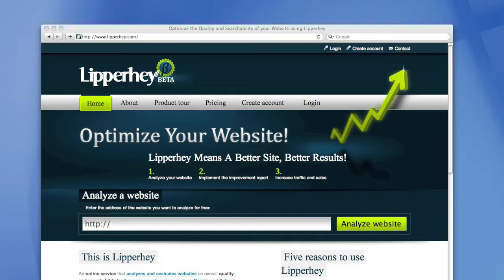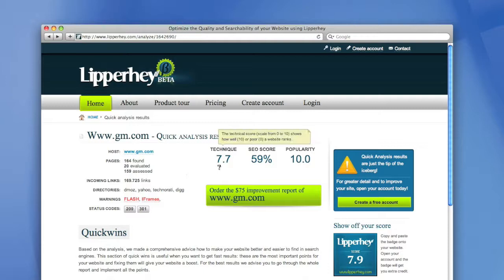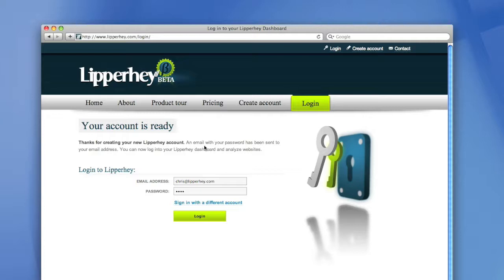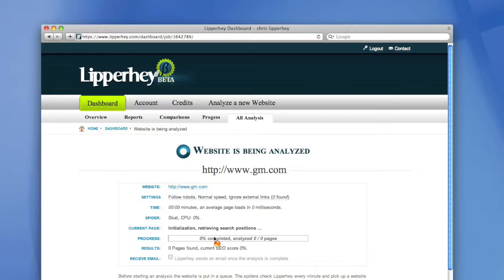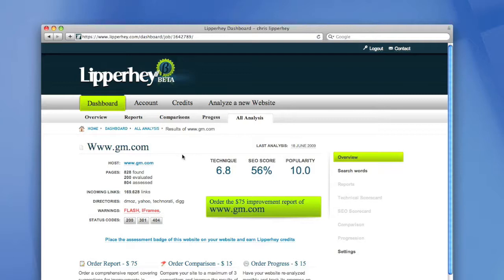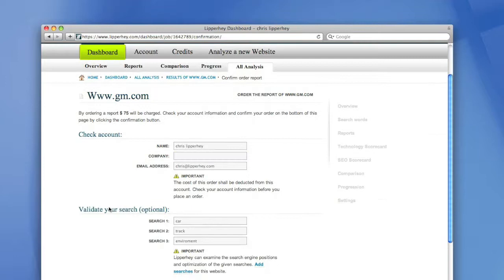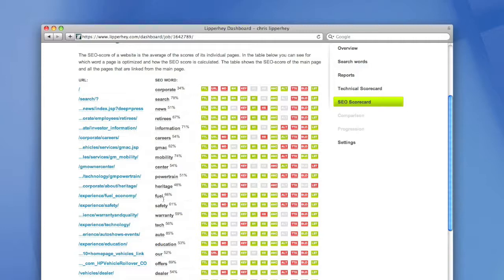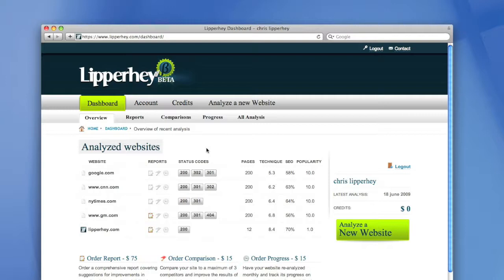Lipperhey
Lipperhey analyzes and assesses the quality and searchability of websites. The analysis is done by specially developed software and is completely objective and independent in its verdict.